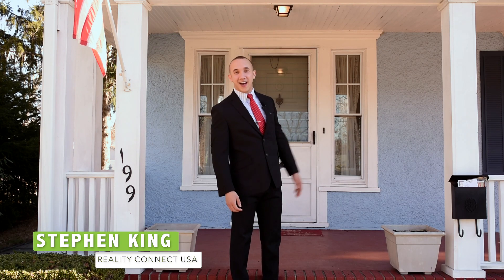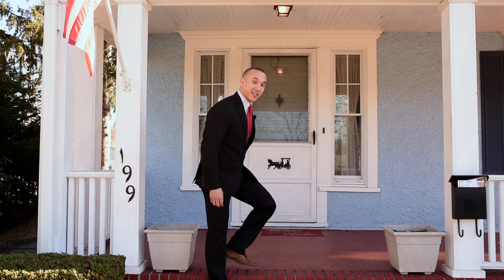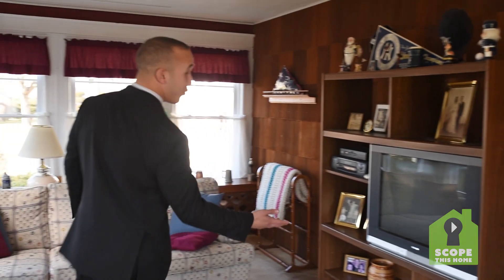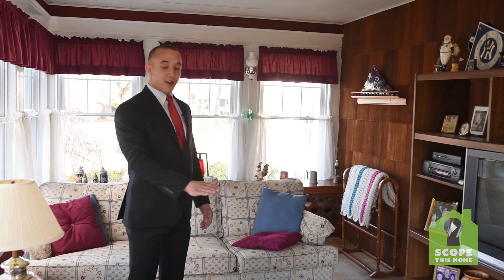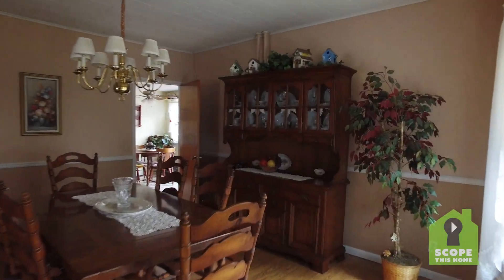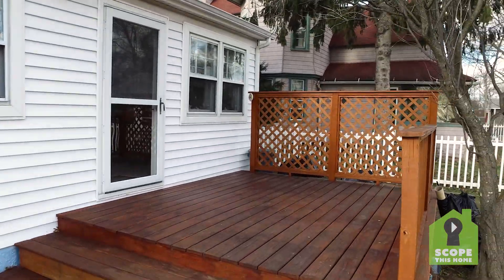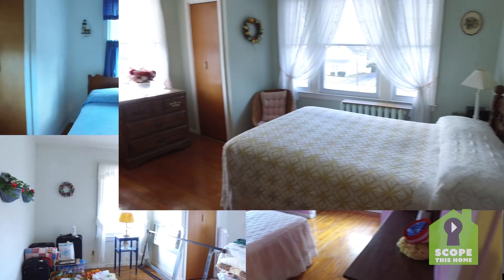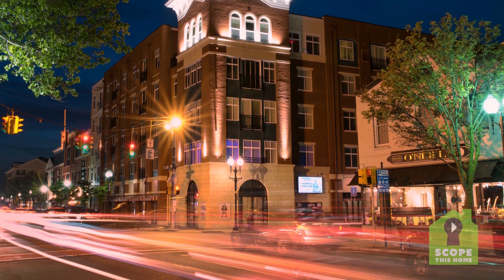'Scope This Home' is on North Ocean Avenue